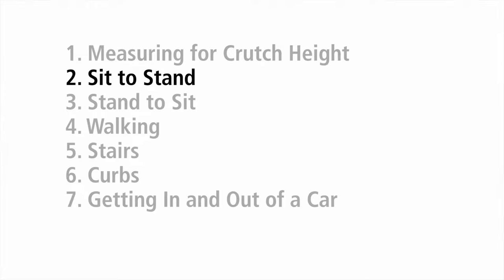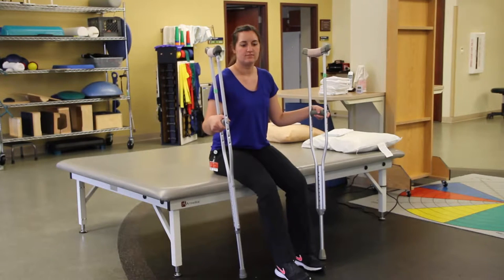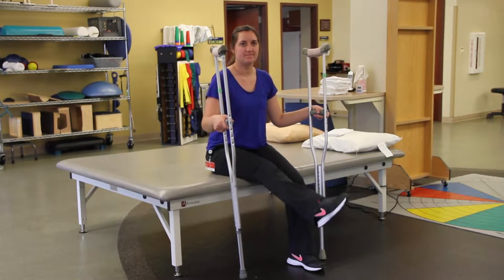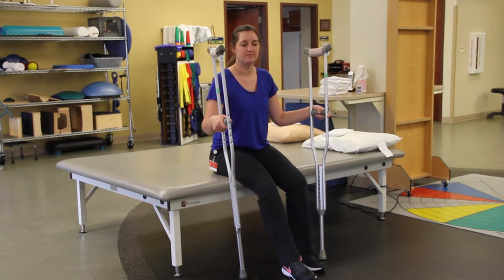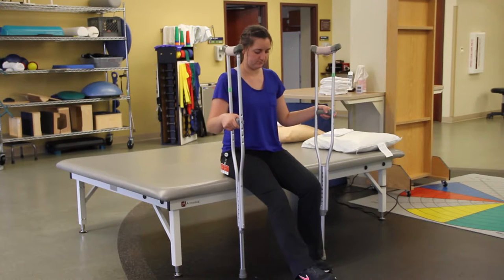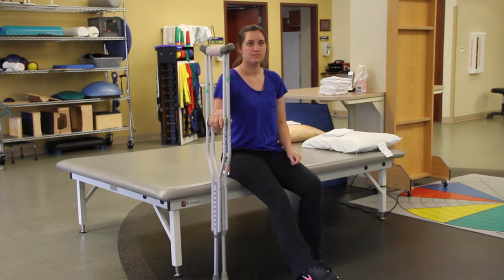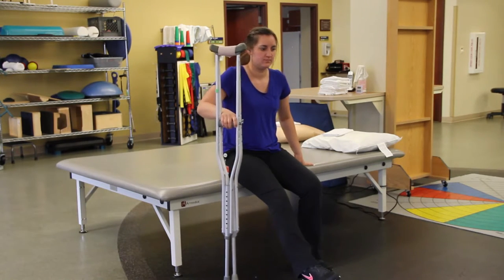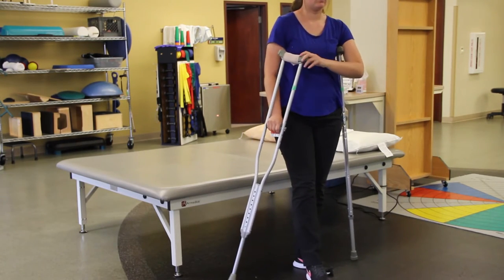Grand River Health Crutch Video - How to Stand